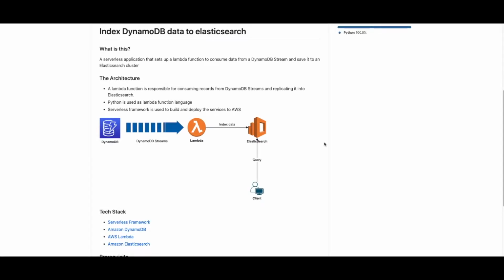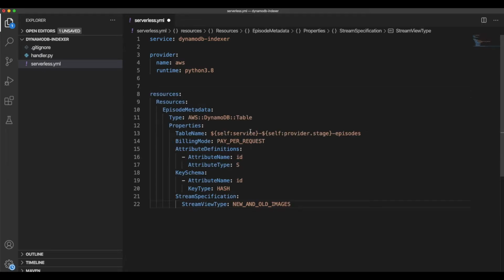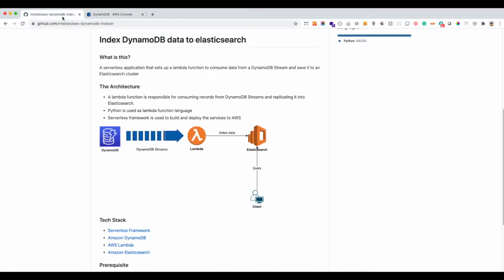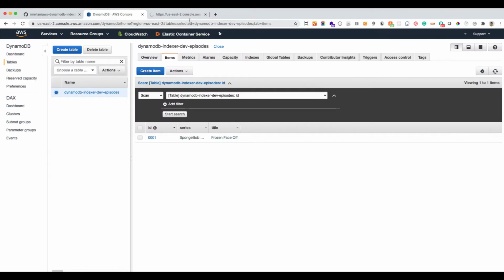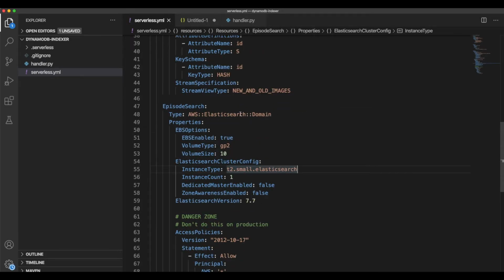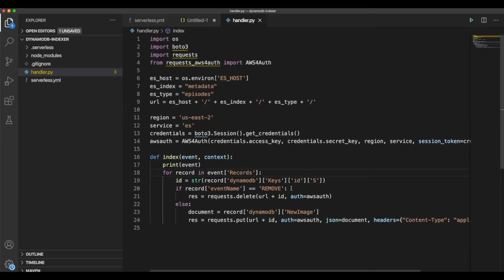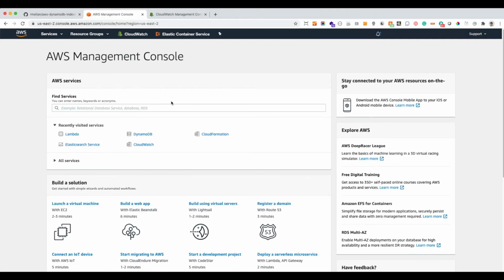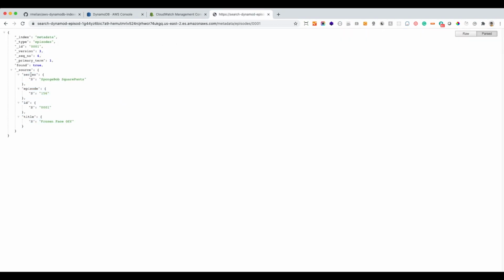How to index AWS DynamoDB data to AWS Elasticsearch using Serverless Framework and python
A serverless application demonstrating how to set up a lambda function (python) to consume data from an AWS DynamoDB Stream and save it to an AWS Elasticsearch cluster